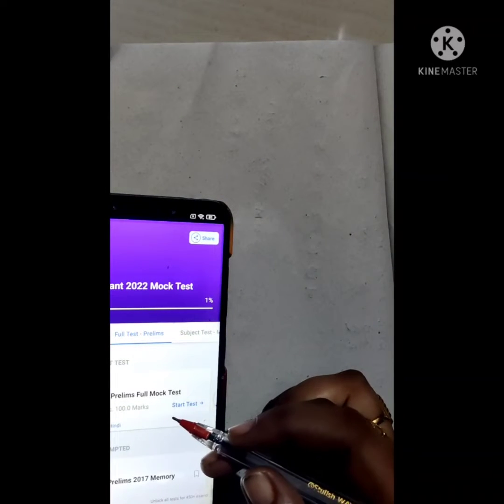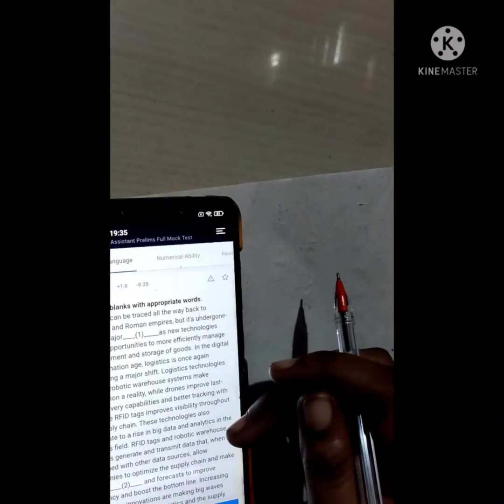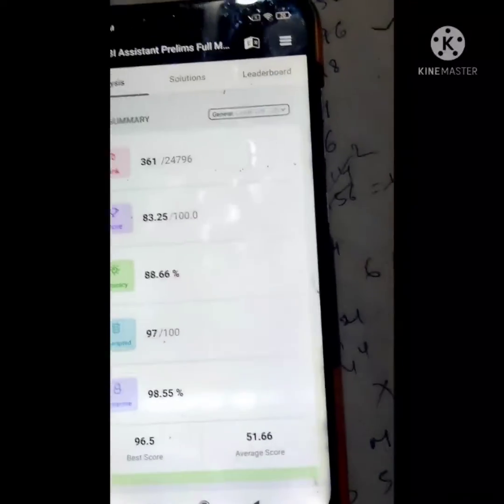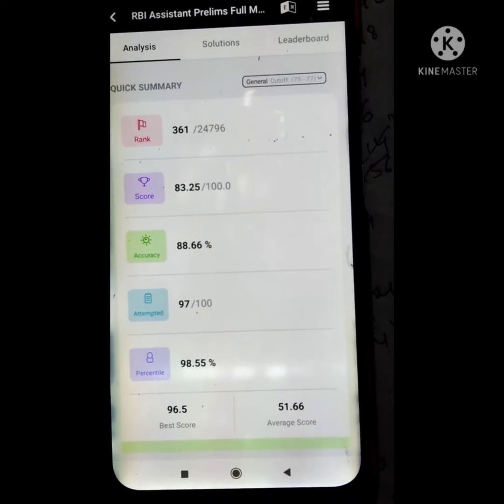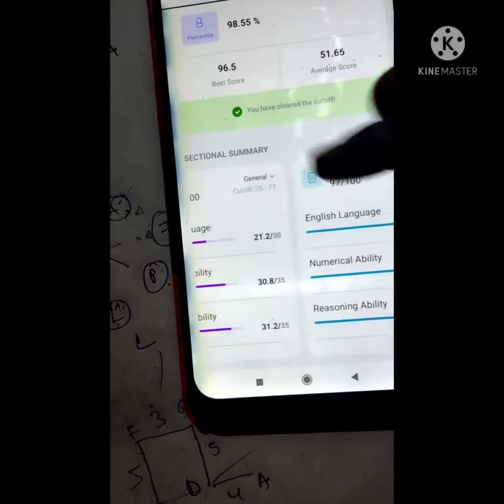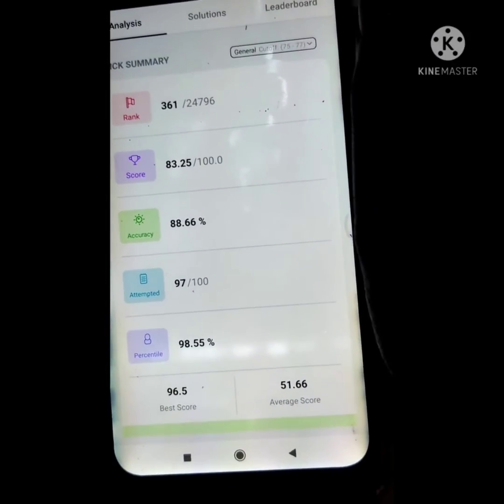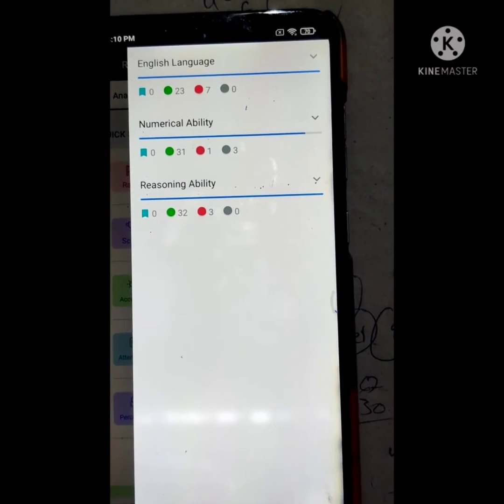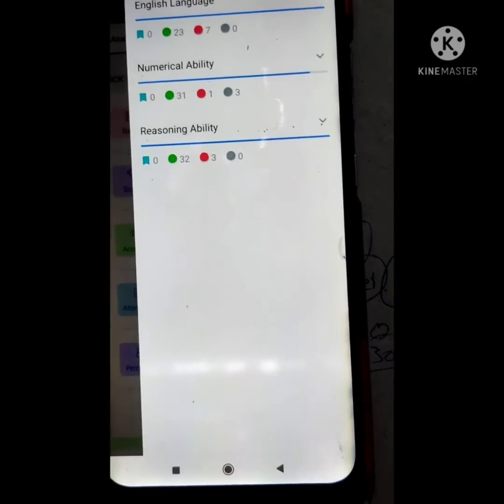RBI assistant full mock test live solving, score in testbook🖕🖕freetest